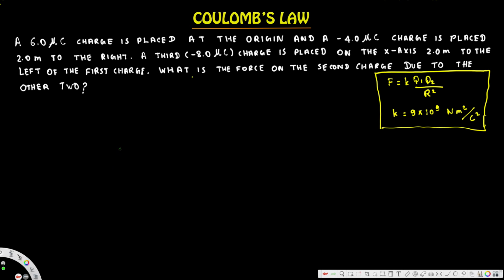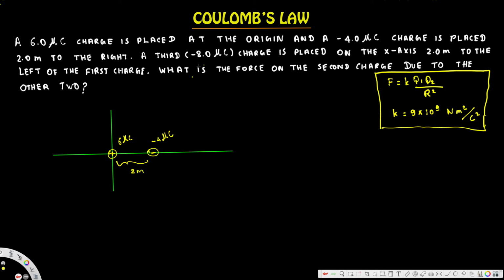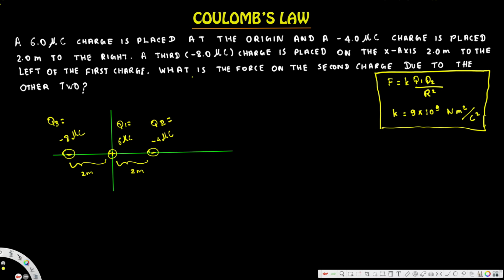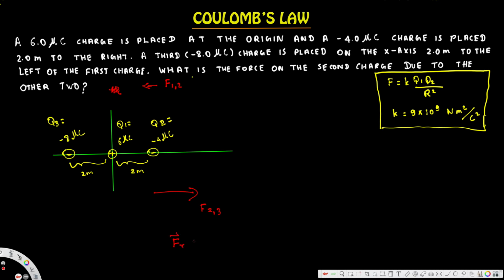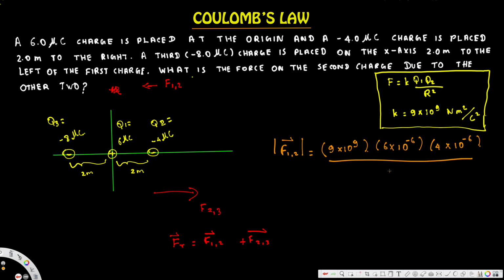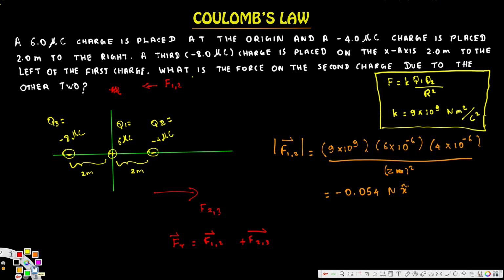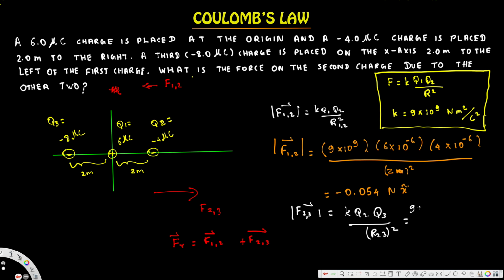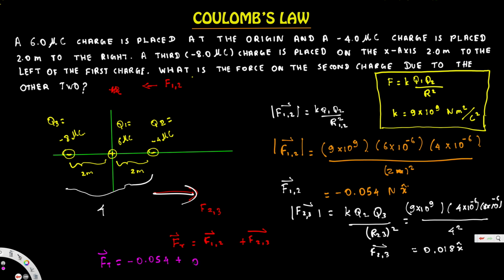Physics - Coulomb's Law - Electromagnetic Field #2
In this three part lecture, I will introduce you to Coulomb's law, which describes the electric force between two charged particles or objects.  It's format is similar to Newton's law of gravity, though Coulomb's constant is much larger than the gravitational constant!